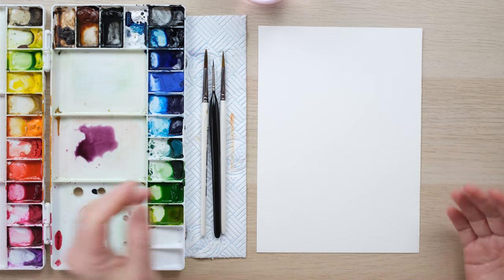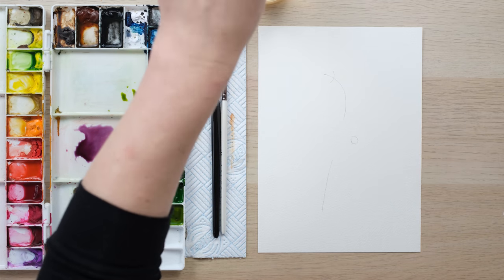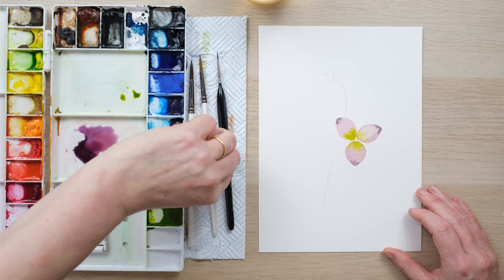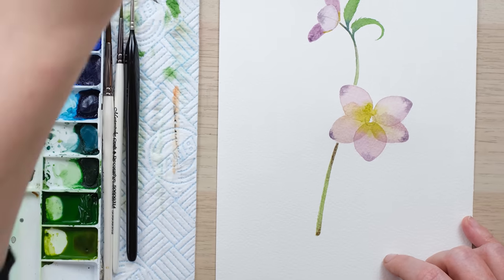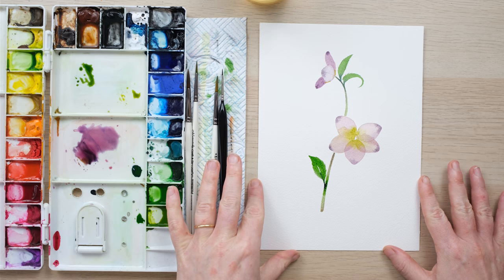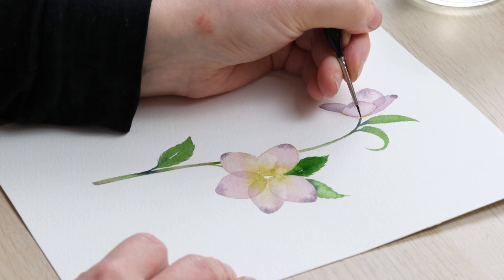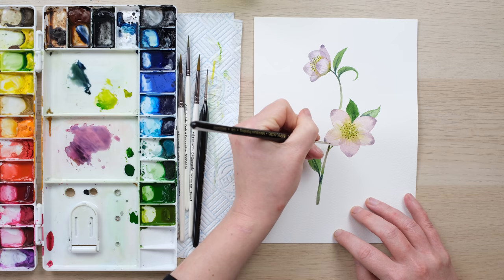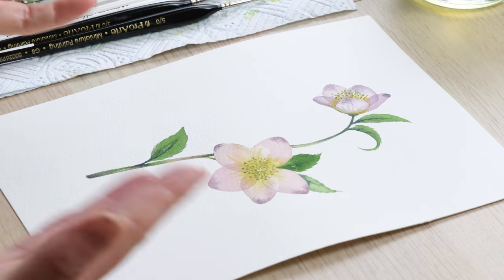How to Paint a Watercolour Hellebore Flower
How to paint a Watercolour Hellebore - Advanced
Flowers and Foliage Episode 49: How to Paint a Watercolour Hellebore- Advanced

Following the success of the Iris painting project, I thought you might enjoy another slightly more advanced flower painting project. The hellebore has a striking range of colours and patterns and this is the perfect tutorial to get you started.

Brush: Pro Arte Masterstroke series 60 size 2/0, 3/0, 2, 4, 6,
You will also need a pencil and a rubber

Prussian Blue
Sap Green
Burnt Sienna
Alizarin Crimson
Green Gold
French Ultramarine
Lemon Yellow